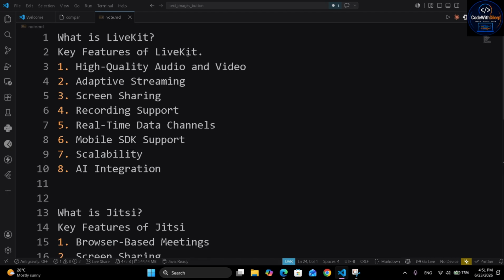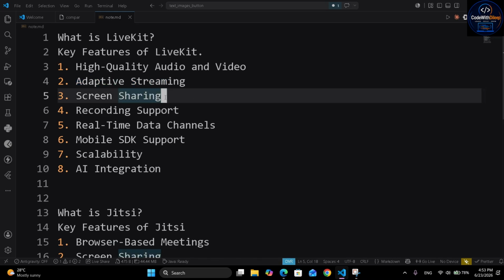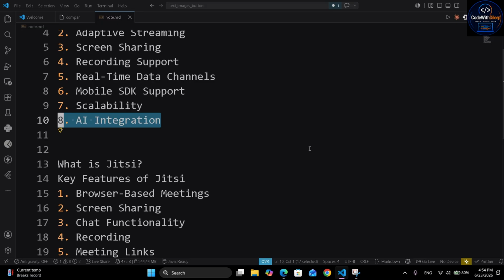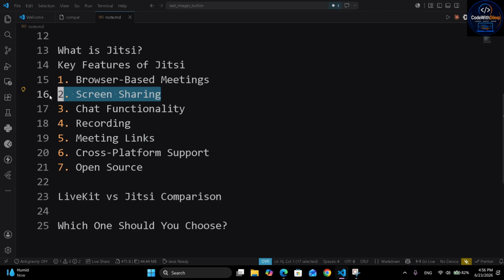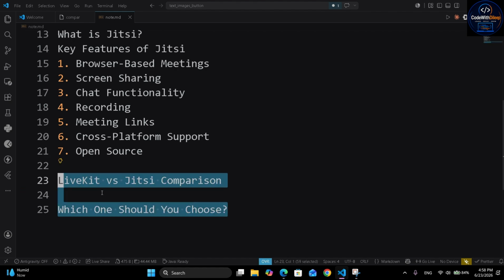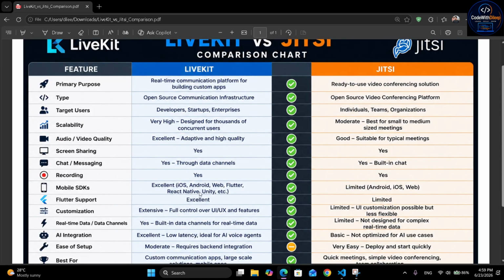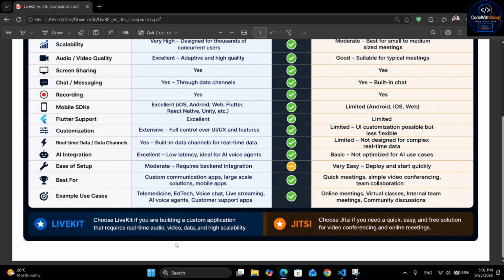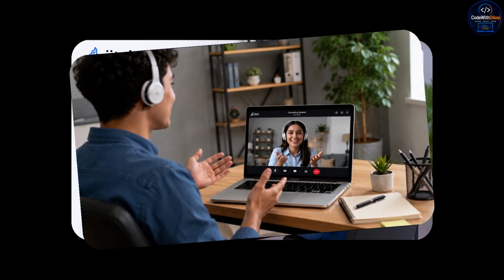LiveKit vs Jitsi Explained | Best Open Source Video Calling Platform?coding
In this video, we compare LiveKit and Jitsi, two of the most popular open-source real-time communication platforms used for video calls, voice calls, live streaming, telemedicine apps, counseling platforms, online education systems, and Flutter applications.

We cover:

✅ What is LiveKit?
✅ What is Jitsi?
✅ Which Platform Should You Choose?

LiveKit is becoming increasingly popular among startups and developers because of its scalability, low latency, native mobile SDKs, and powerful real-time communication features.

Jitsi remains one of the best free and open-source video conferencing solutions for meetings, classrooms, and team collaboration.

By the end of this video, you'll know exactly which platform is best for your next Flutter app, video calling application, or real-time communication project.

livekit
jitsi
livekit vs jitsi
jitsi vs livekit
livekit flutter
jitsi flutter
flutter video call
flutter voice call
video calling app
webrtc
webrtc tutorial
livekit tutorial
jitsi tutorial
real time communication
video conferencing
video conferencing app
telemedicine app
counseling app
live streaming
flutter development
mobile app development
video call app
voice call app
open source video conferencing
jitsi meet
livekit sdk
flutter web rtc
livekit comparison
jitsi comparison
best video calling platform
best webrtc platform